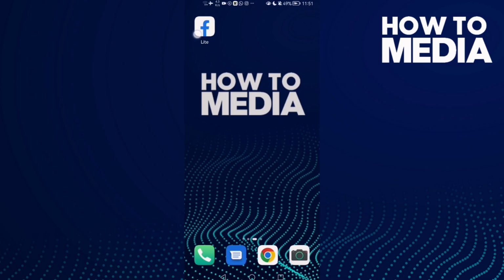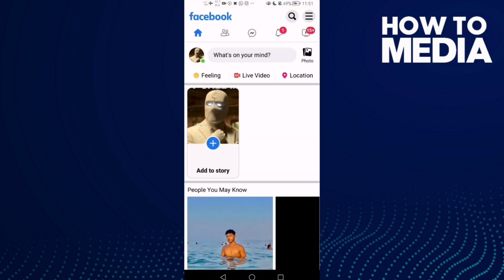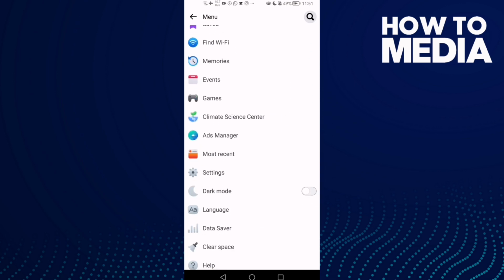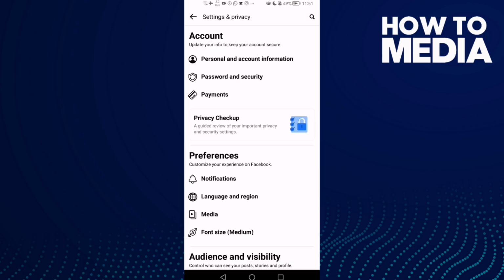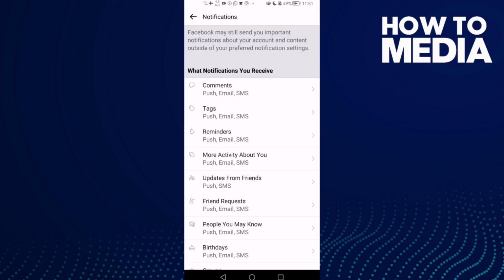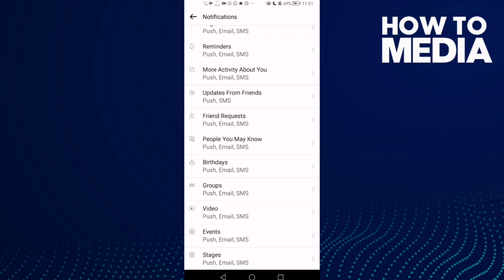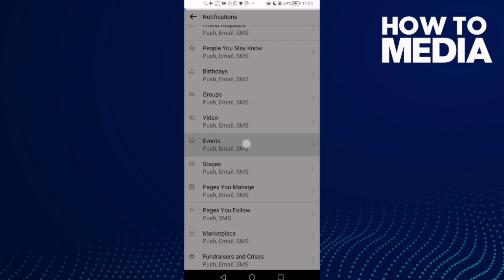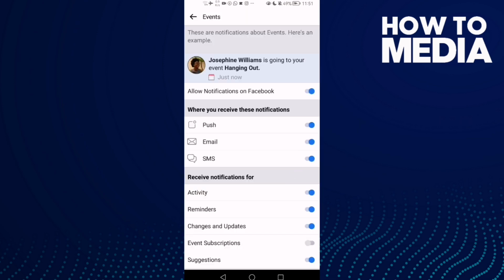How to Turn on Events Subscriptions Notifications on Facebook Lite App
in this video we discuss :